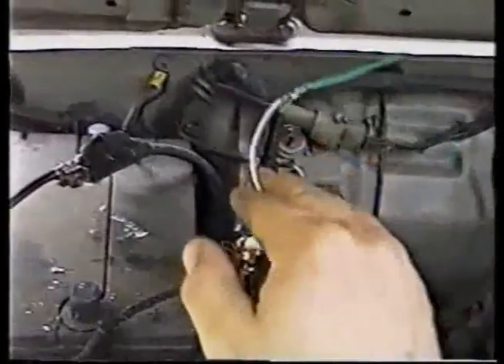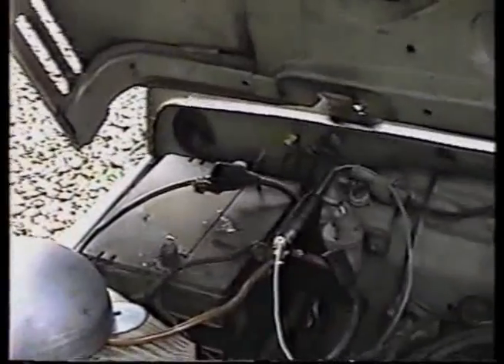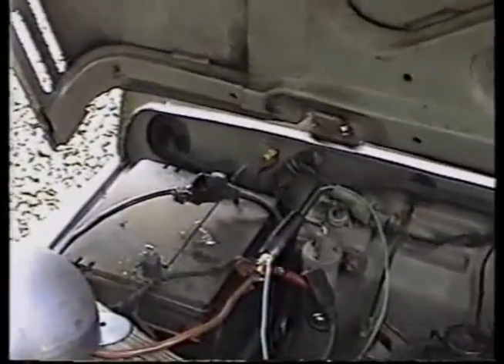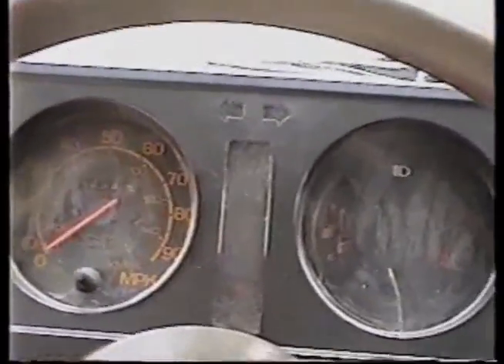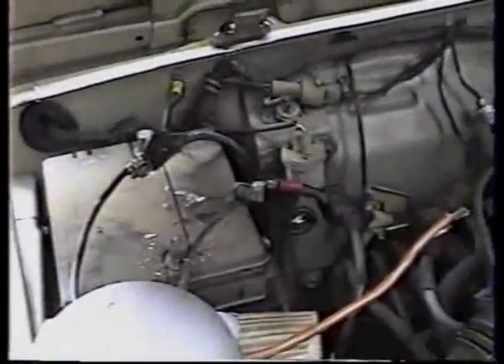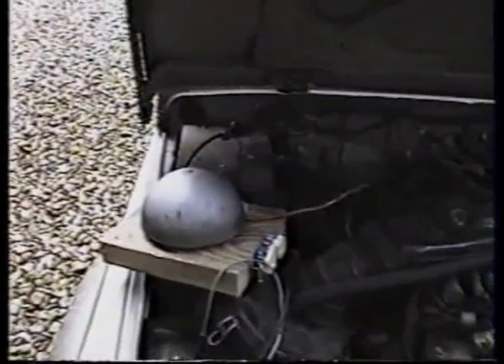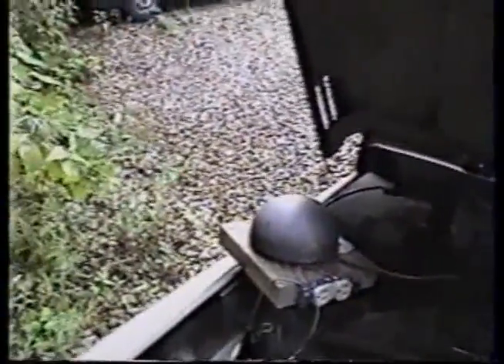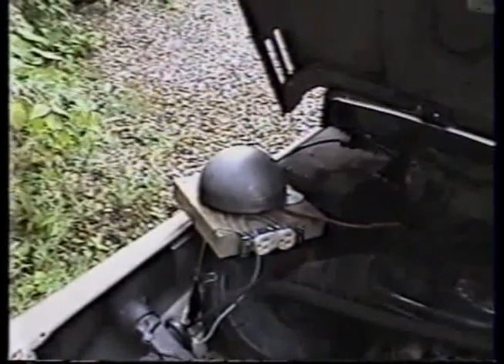[ WITTS Hemisphere Generator Starts Jeep - Quantum Electric Demo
A high amperage demonstration of useful freely available electric power derived from the quantum field. No input fuel required! (Original video - 1993) This device is similar to machines developed by Henry Moray using a hemisphere shape. see also

Join us and become part of the solution! World Improvement Through The Spirit Ministries